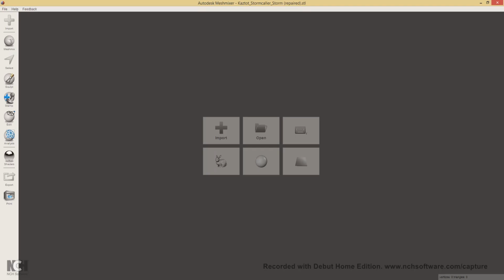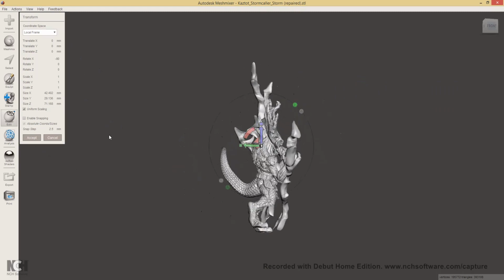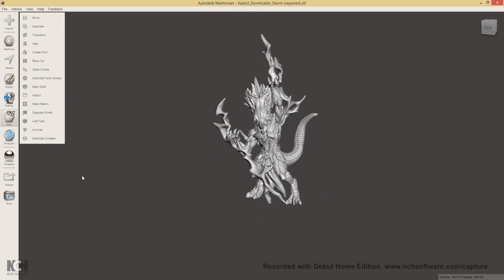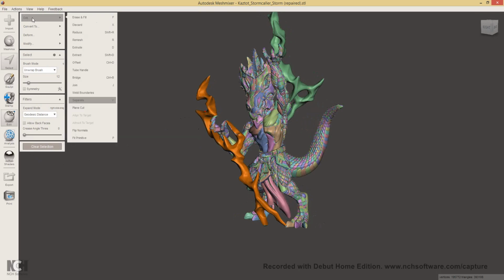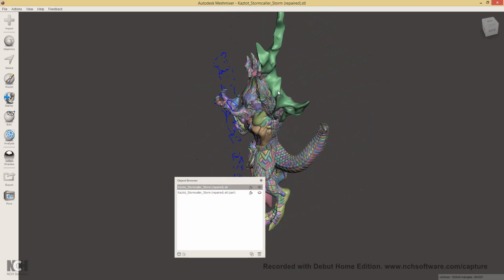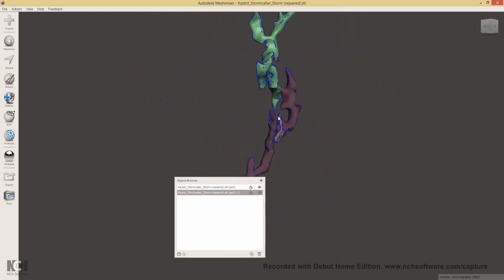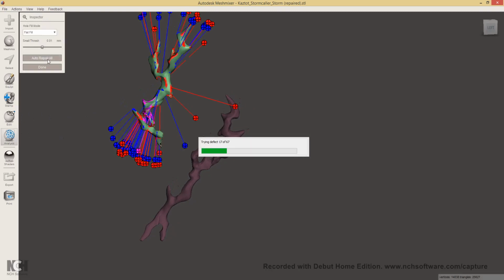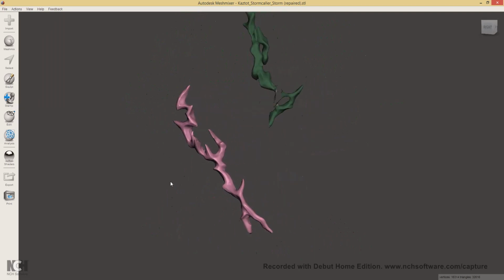How to: Extract Spell Effects from STL Models in MeshMixer for 3D Printing (Capture Lightning)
How to extract the lightning effect from the Kaztot Stormcaller model by Artisan Guild.